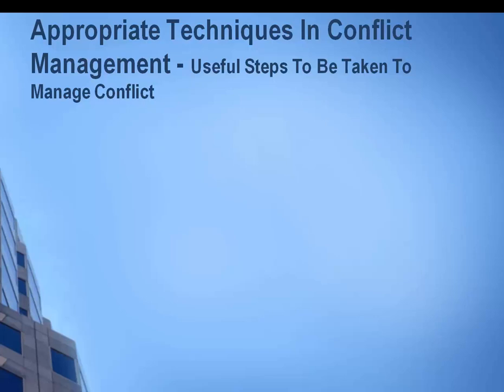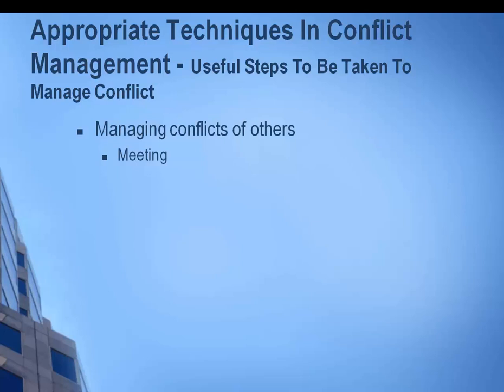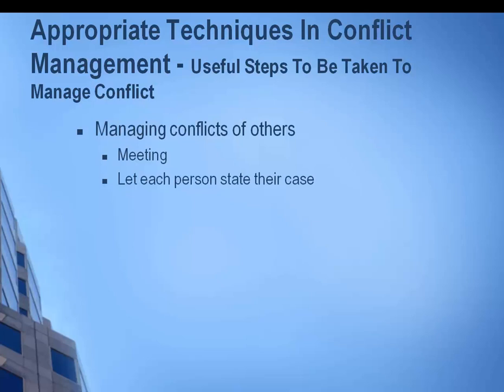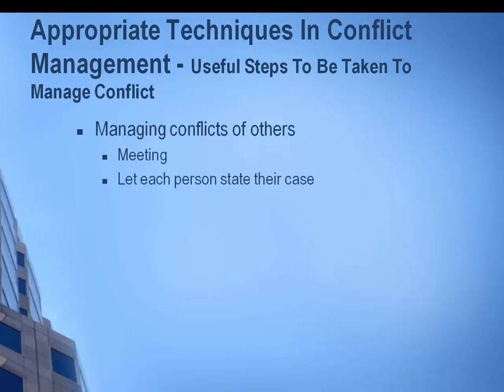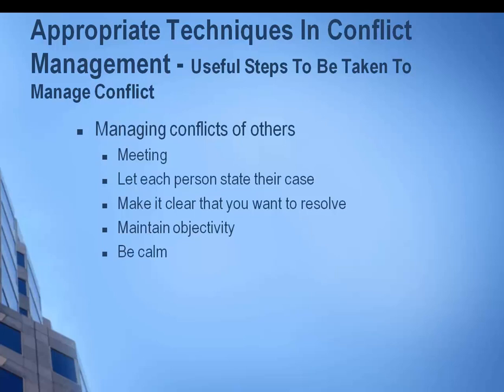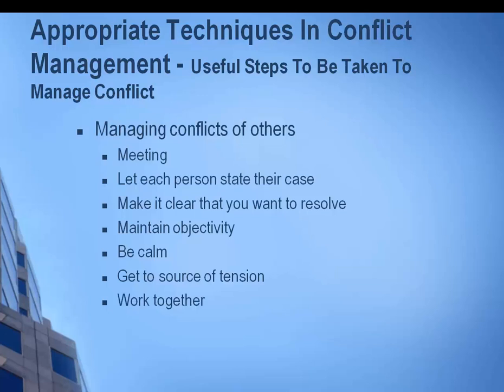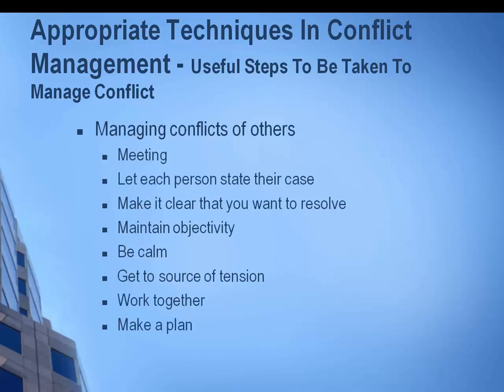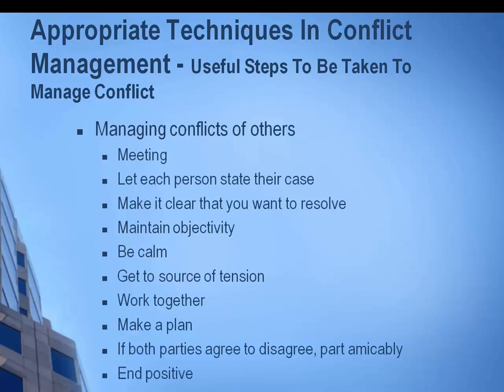2.2 APPROPRIATE TECHNIQUES IN CONFLICT MANAGEMENT USEFUL STEPS TO BE TAKEN TO MANAGE CONFLICT (2017)